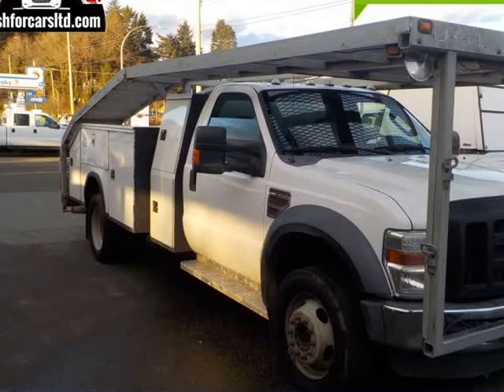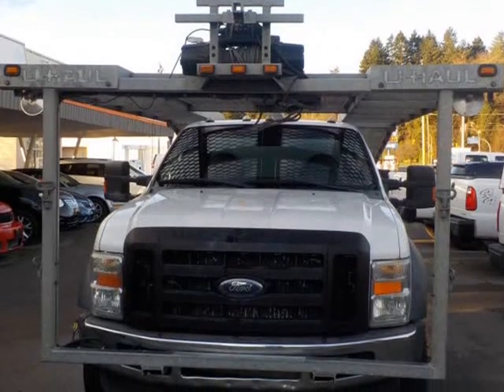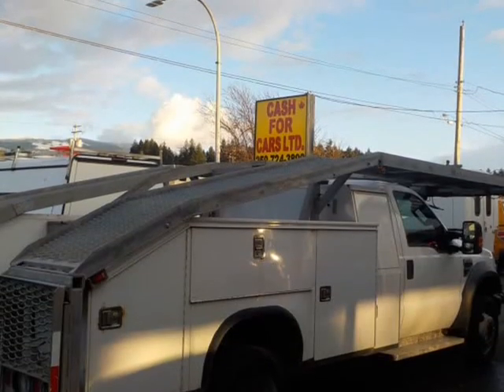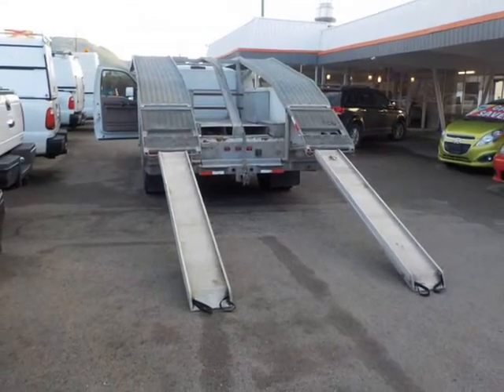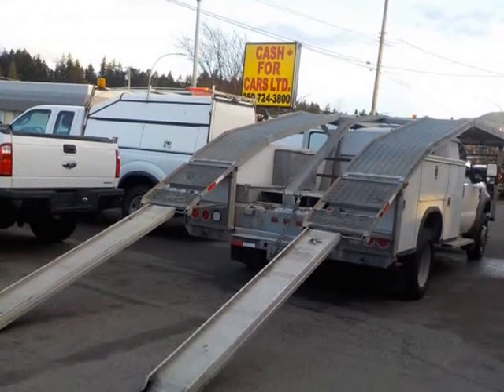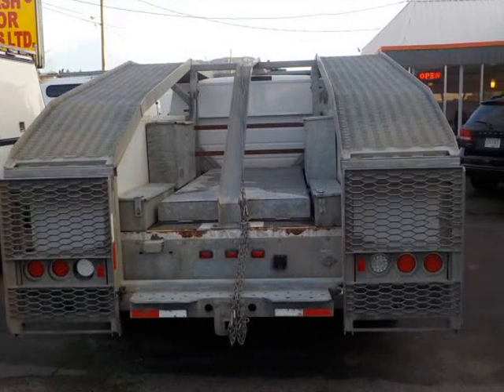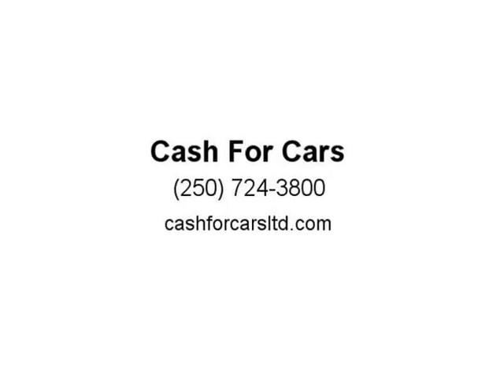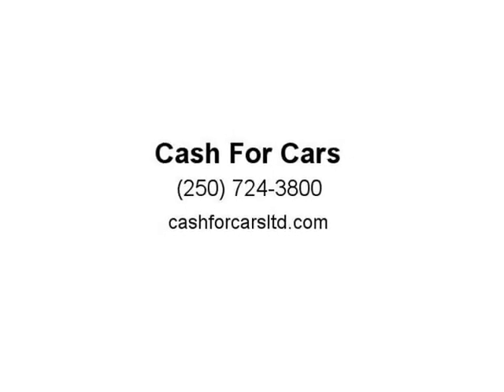2008 Ford Super Duty F-550 DRW 2WD Reg Cab 165" WB 84" CA XL (Port Alberni, British Columbia)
Cash For Cars
3704 3rd Ave
Port Alberni